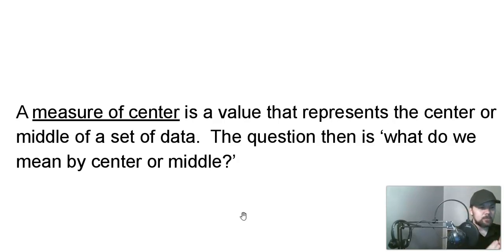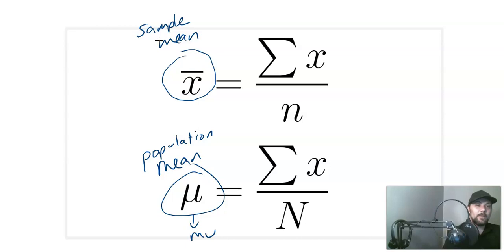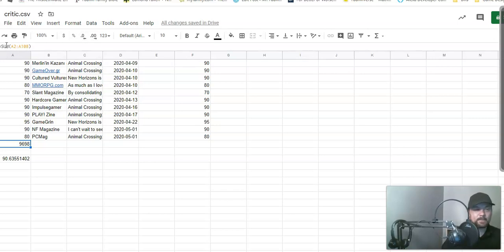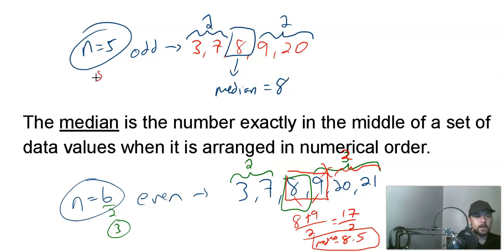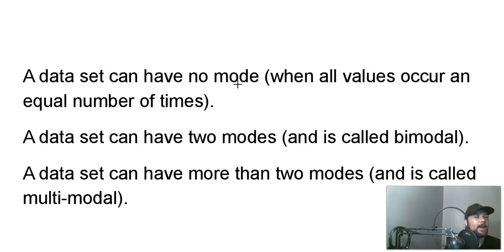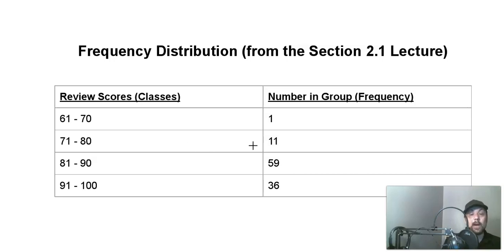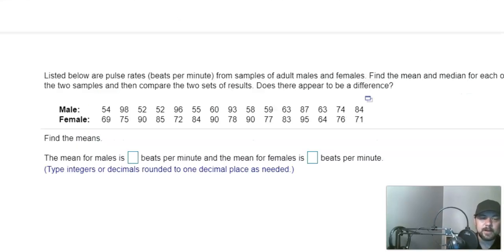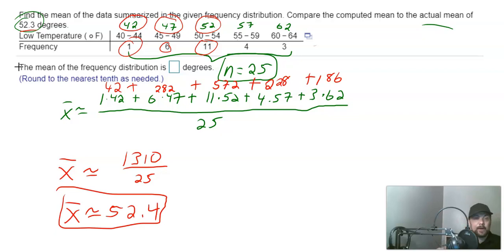Measures of Center - Sectioino 3.1 - Elementary Statistics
Mean, Median, Mode, Midrange!